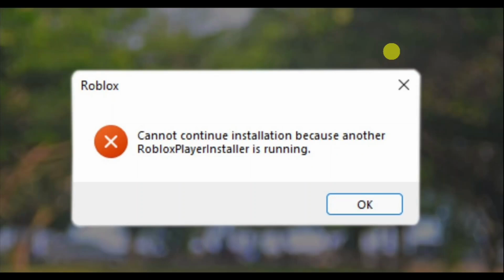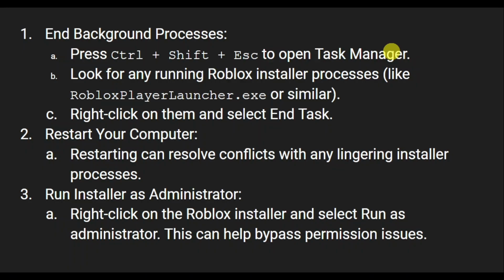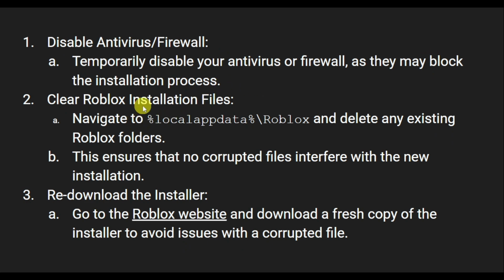HOW TO INSTALLER CANNOT CONTINUE ROBLOX ERROR!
In this video, we’ll show you how to fix the “Cannot Continue Installation Because Another Roblox Player Installer Is Running” error quickly and easily! If you're stuck with this frustrating issue when trying to install Roblox, follow our step-by-step guide to resolve it. We’ll cover methods like closing background processes, using Task Manager, and restarting your computer to eliminate the installer conflict.